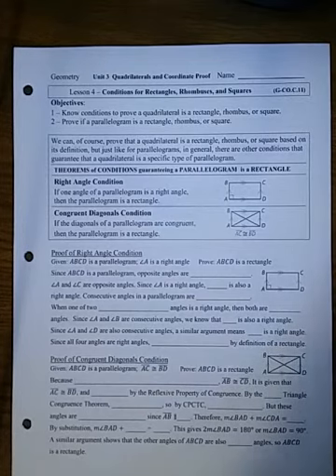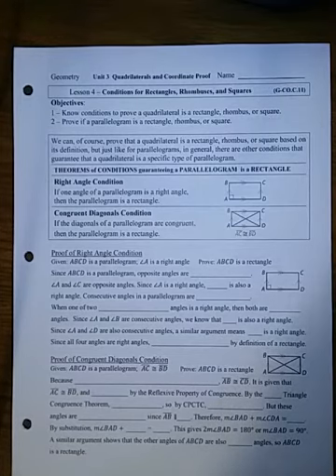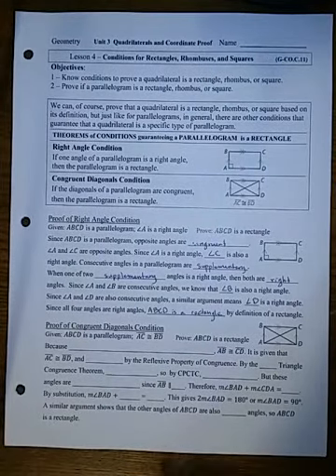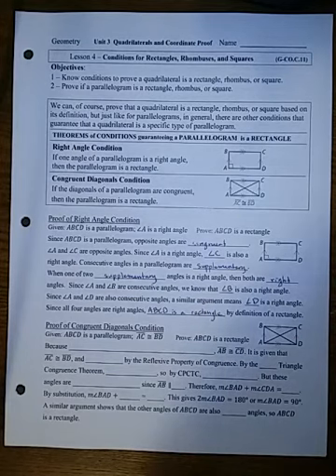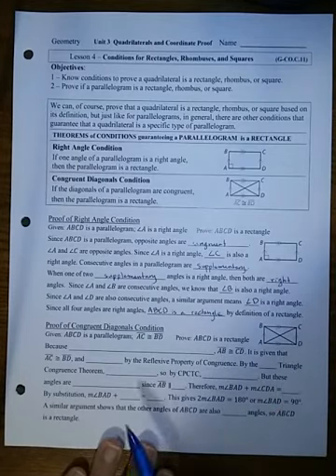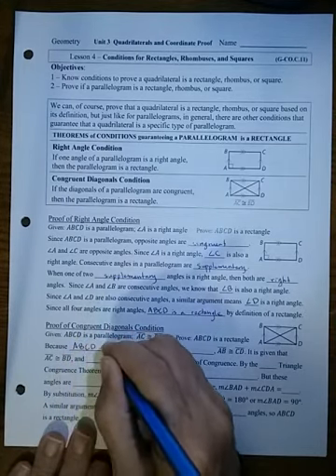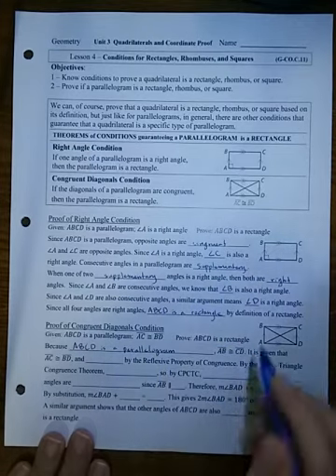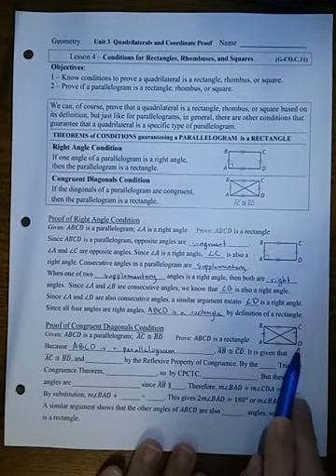GM Unit 3 Lesson 4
In this lesson, we learn about the minimal conditions to prove that a quadrilateral is a rectangle, a rhombus, or a square. We prove and apply some of these conditions.

0:16  We introduce that conditions that can be used to prove that a parallelogram is a rectangle.
0:58  We prove the Right Angle Condition that guarantees a rectangle.
2:52  We prove the Congruent Diagonals Condition that guarantees a rectangle.
6:16  We answer the example at the top of page 2 and decide if given information is enough to say the quadrilateral is a rectangle.
8:23  We introduce the conditions that can be used to prove that a parallelogram is a rhombus.
9:00  We prove the Diagonal Bisecting Opposite Angles Condition that guarantees a rhombus.
11:44  We briefly state what is needed for a square and then answer the example to determine if the given information is enough to make a conclusion of being a rectangle, rhombus, or square.